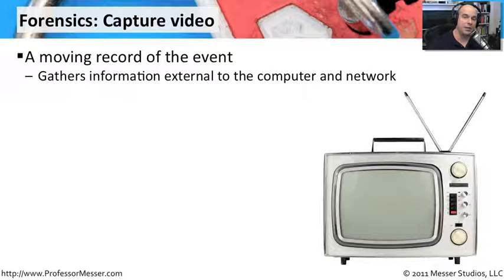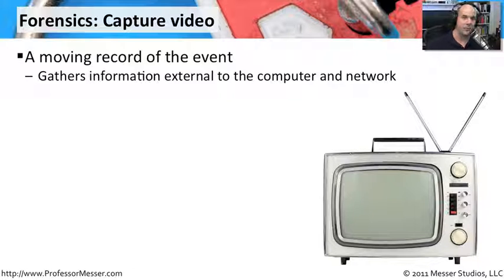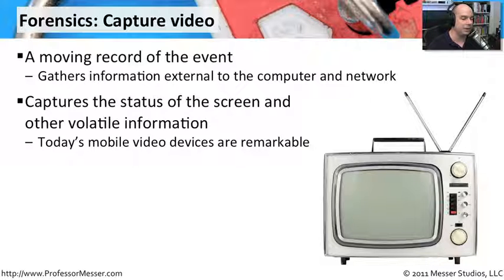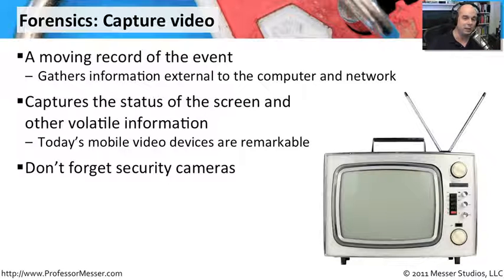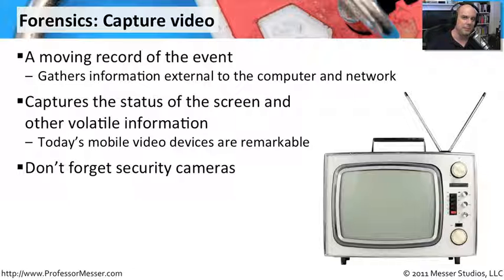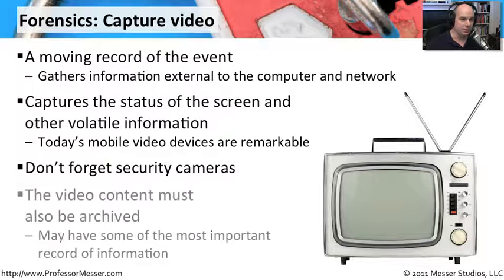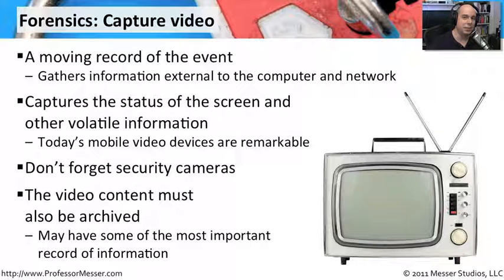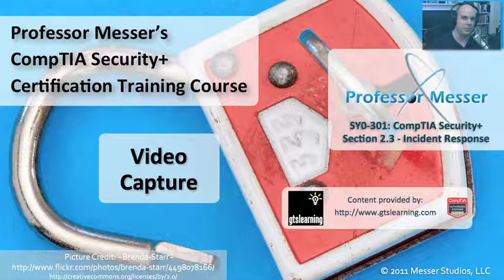Video Capture - CompTIA Security+ SY0-301: 2.3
The SY0-301 exam has been retired! - When gathering forensics data, don't forget to grab the video. In this module, you'll learn some of the most important video sources to gather during the forensics process.